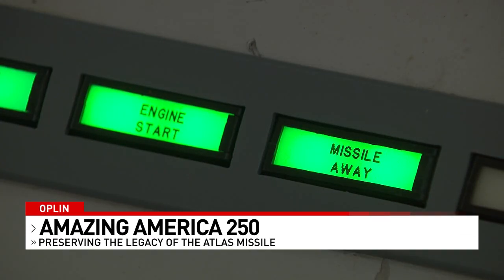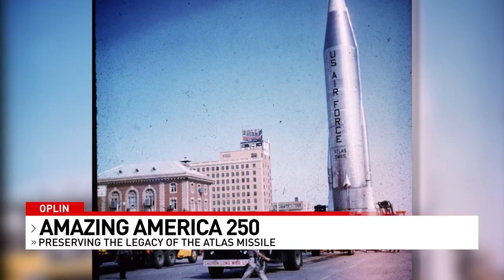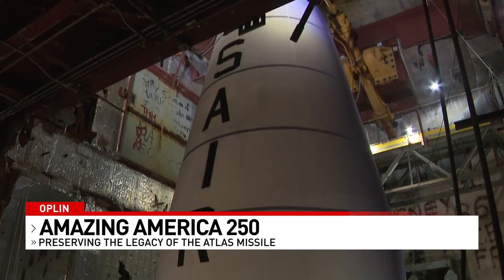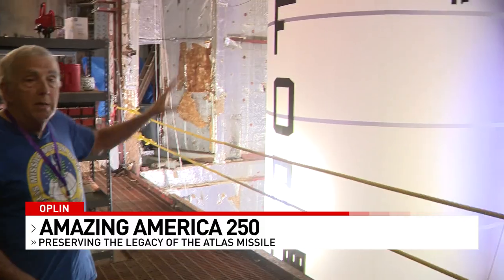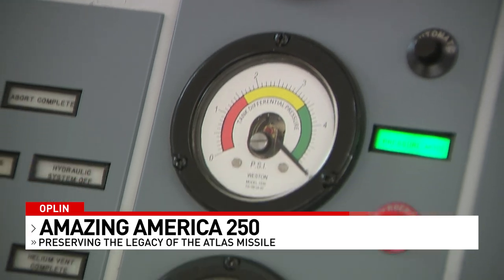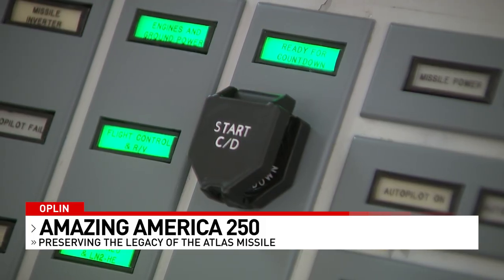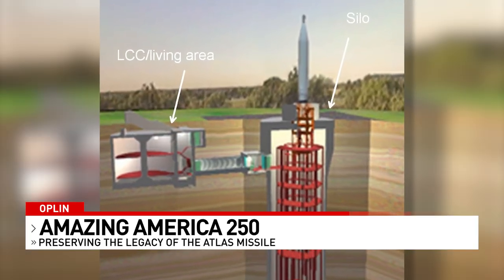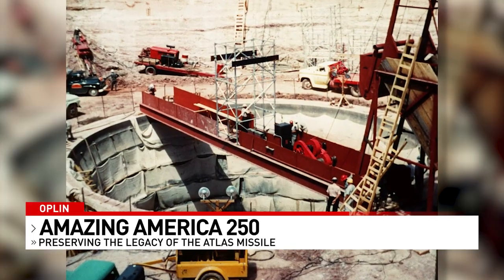Amazing America 250: Preserving the legacy of the Atlas Missile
It may look quiet today, but decades ago, there was an active missile silo in Oplin, Texas.

It was one of the many missile sites ready during the Cold War.

Now, it's helping preserve an important piece of history.

"If you don't work to preserve your history, you lose it," Board Member of the Atlas Missile Museum of Texas, Owner of Oplin Site 5 Missile Facility, Bruce Townsley, said.